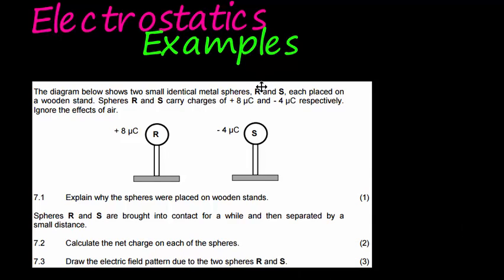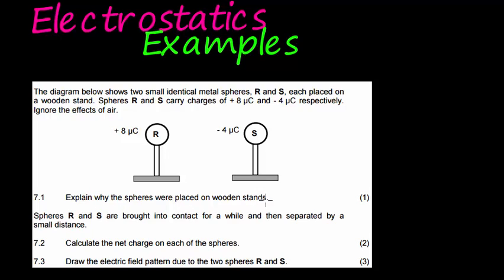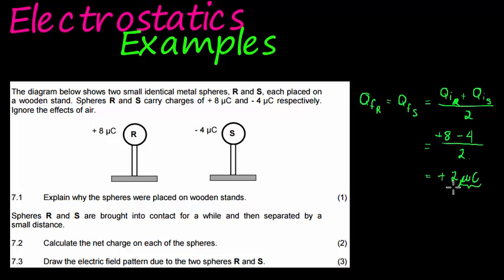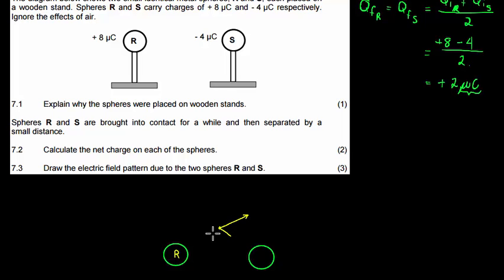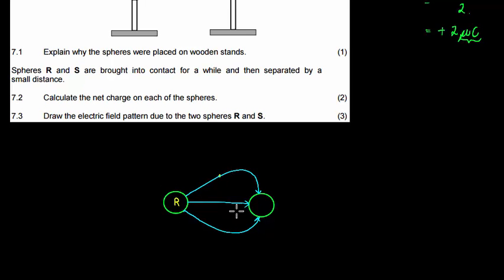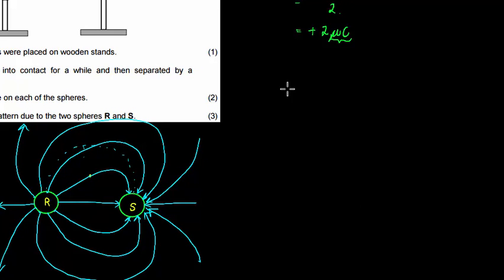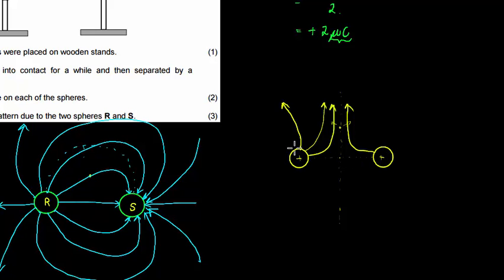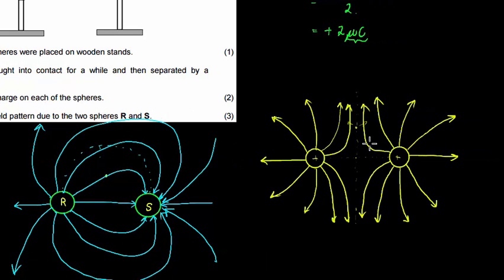Electrostatics Exampe 1a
Electrostatics Exam type question